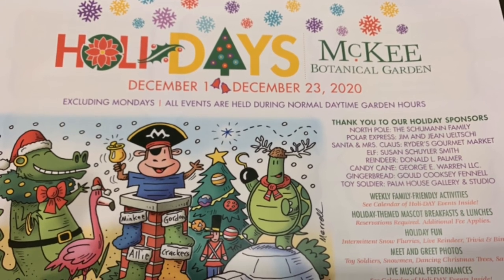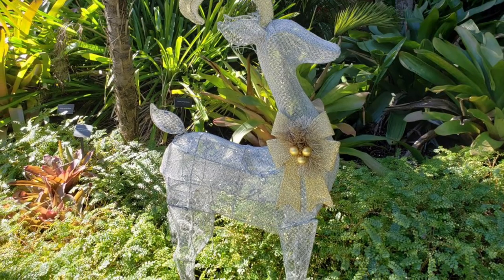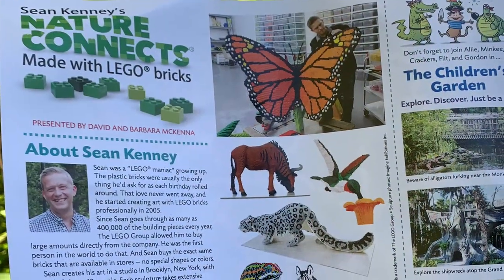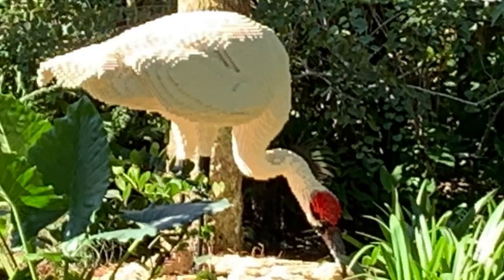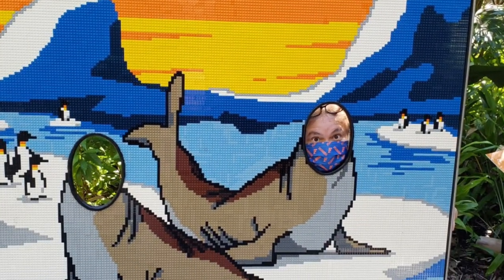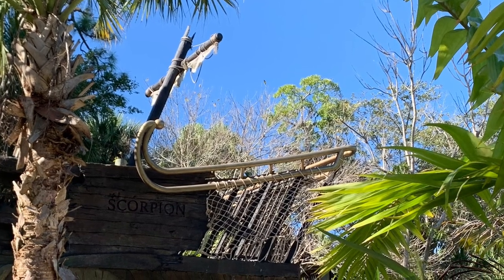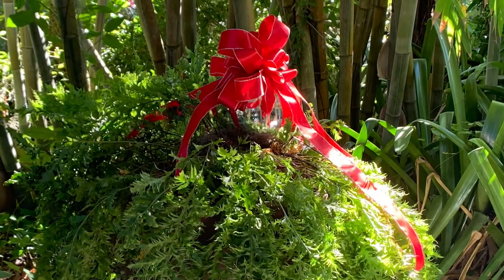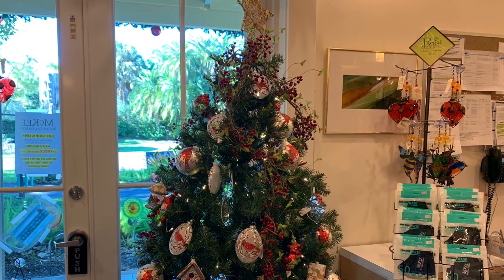Mckee Botanical Gardens Christmas opening day Holidays - nature connects lego’s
The McKee Botanical Gardens is dressed for the 2029 Christmas holidays. We went on opening day to see what was in store. There was also Nature Connects featuring lego built animals by Sean Kenney on display.

McKee Botanical Garden
About: large and diverse botanical garden. Classes available. Holiday show in December. Also has a garden cafe and gift shop.
Hours: Tuesday-Saturday 10 a.m.-  5 p.m. and Sundays noon to 5 p.m.
Admission: $ 15 adults and $13 for children and seniors